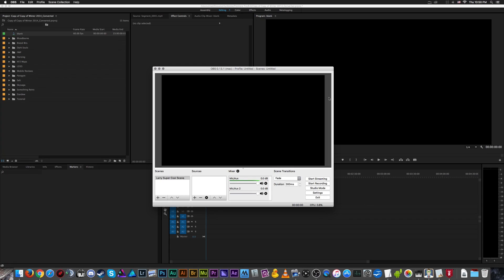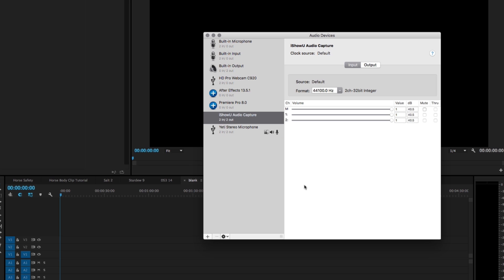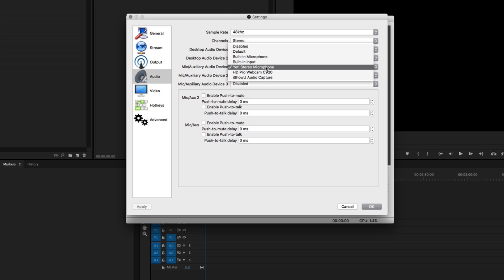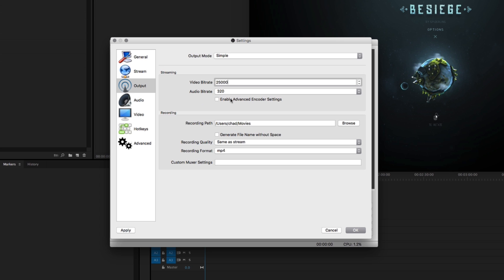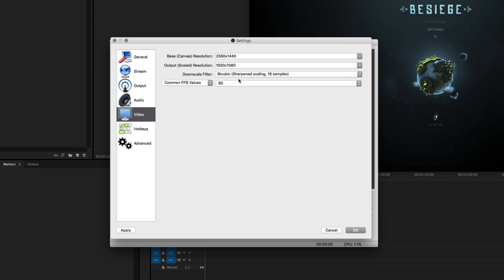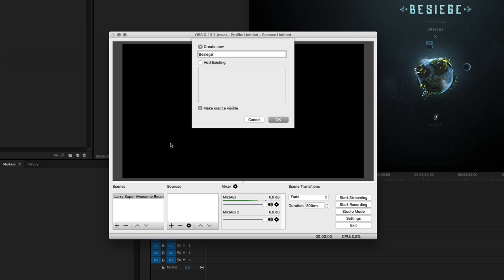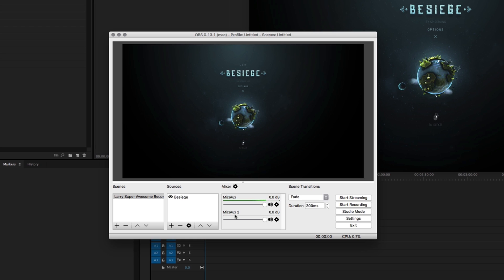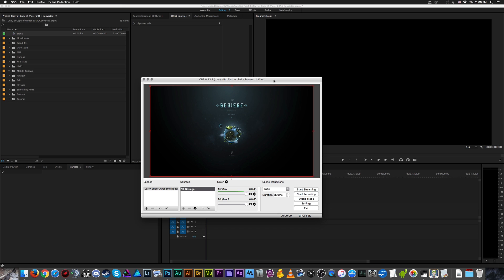OBS for Mac: Updated Setup Guide & Soundflower Audio Alternative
Updated Mac OBS setup tutorial. Featuring an alternative to Soundflower using the iShowU Audio driver. Quickly setup OBS with optimized settings, easy to use audio, and syphon inject (for capturing footage from stubborn games). Get streaming/recording fast.

FAQ

iShowU Doesnt show up:
Try restarting your computer or reinstalling the driver. This occasionally happens and I do not have a dedicated fix yet.

--- Links ---

--- Related Tutorials ---

--- Social & Credits ---